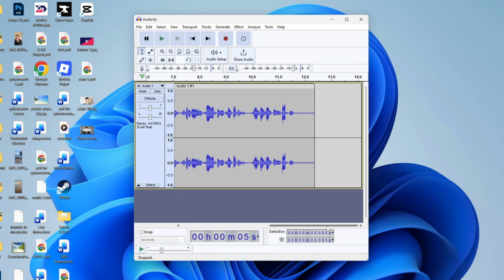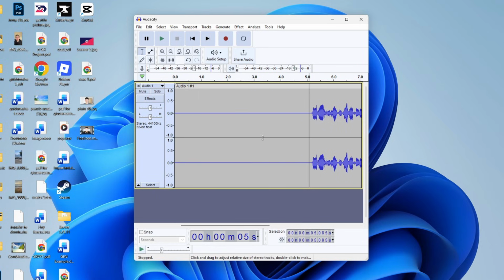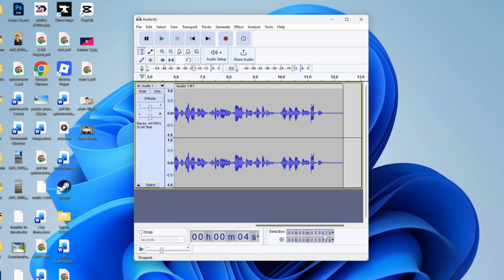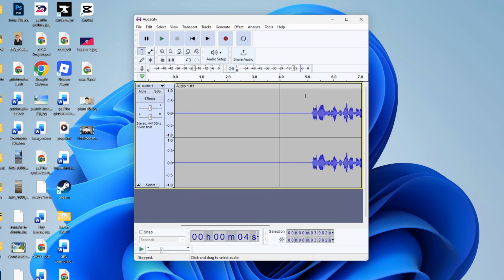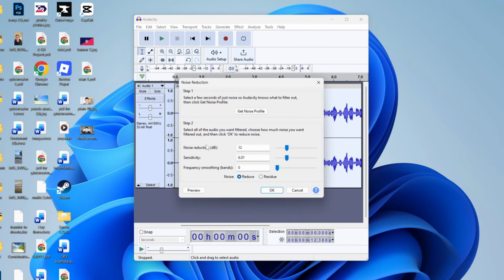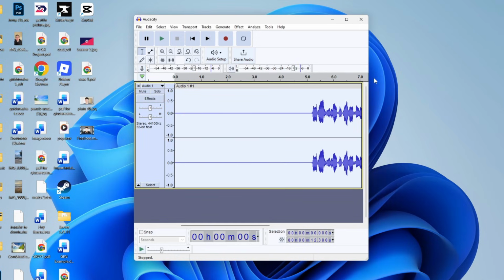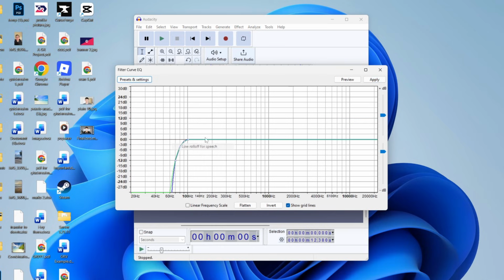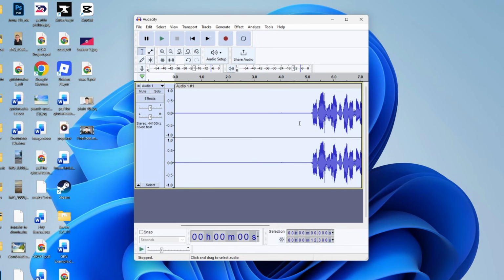How To Make Audacity Audio MORE Professional & BETTER - Step By Step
Learn how to make audacity audio sound more professional and better in this video.

GuideRealm